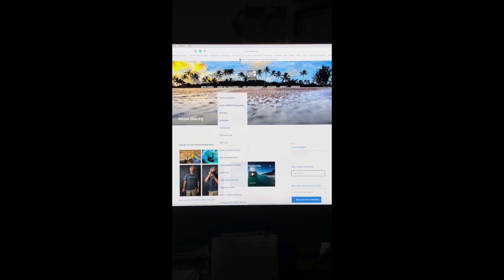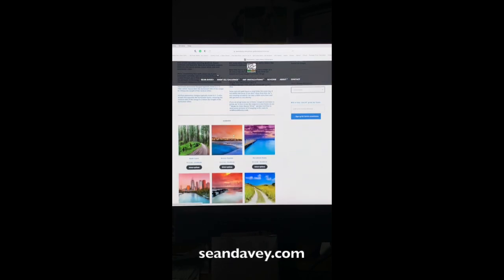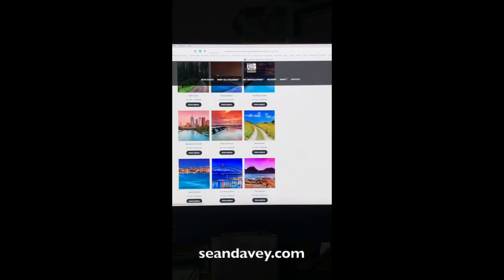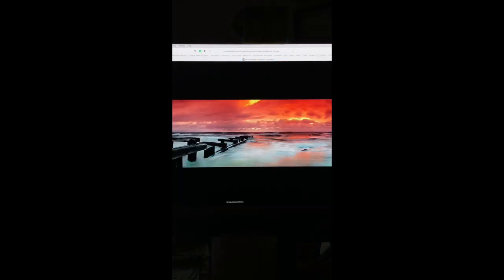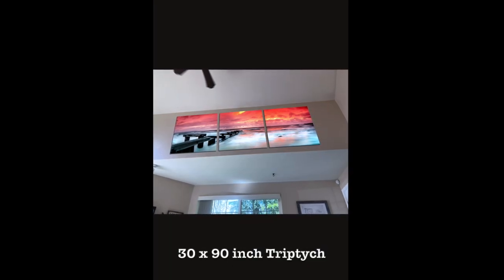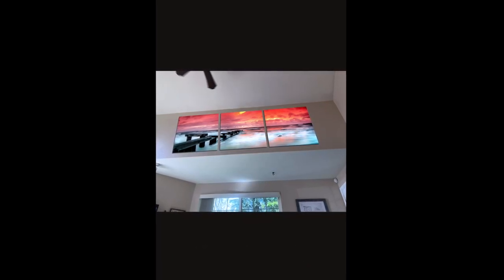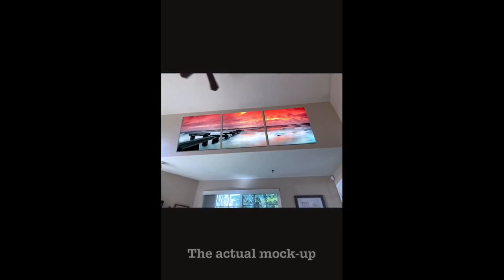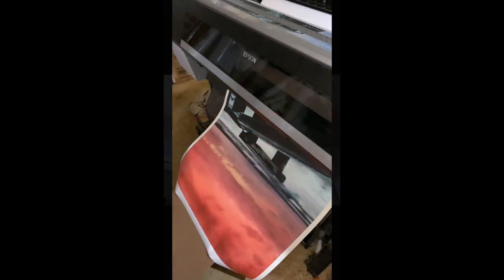30x90Trip BackToTheSea 051322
I offer a free “mock-up” service to those folks, looking to purchase art from me. All you need to do is send me a couple of iPhone pictures of the room in your home & I’ll create for you a free mock-up so that you can see how the art looks in that space.    This short video demonstrates this well.  There is no commitment.  I simply offer this as a free service. I'm happy to take the time to chat with folks and show them f.o.c, how the picture will look.  It's ok. You'll always have that picture to remind you, so I'm happy with that anyway. You can see the gallery , here; Mahalo 😉🤙🌊🌅🏝🐬🐚🌈